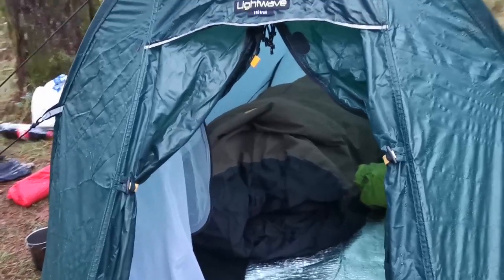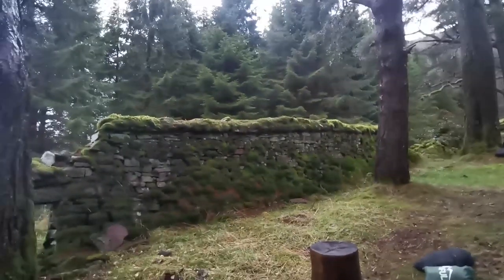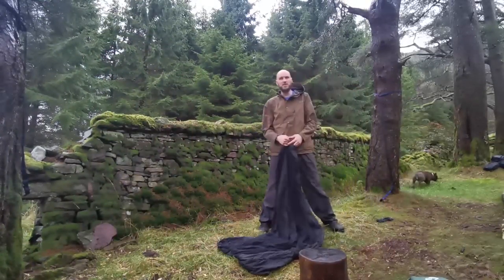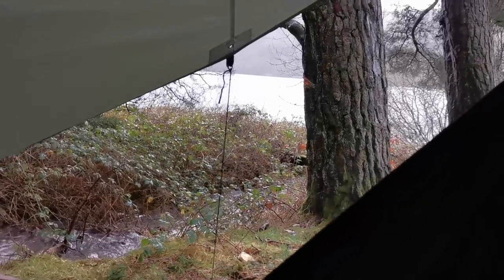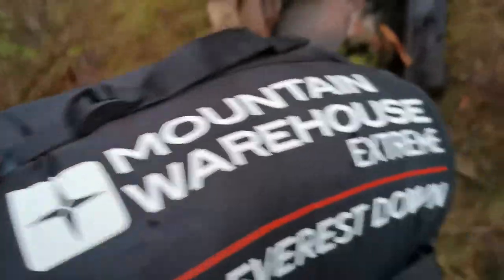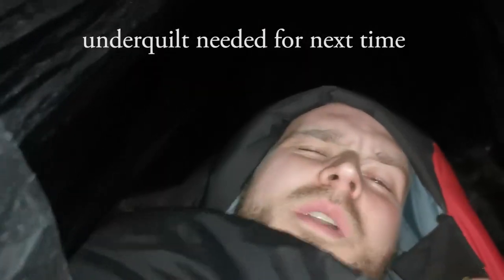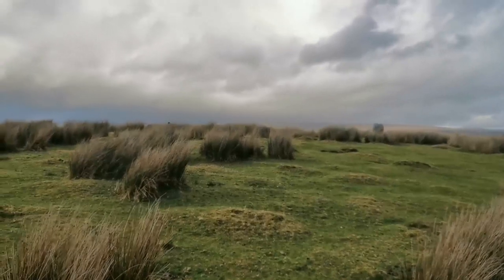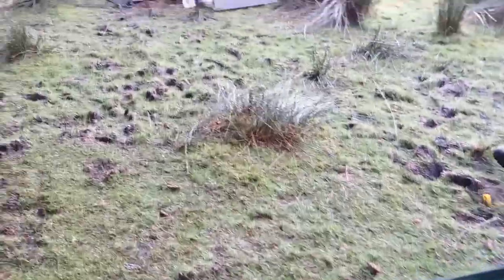2 Nights @ Pontsticill Reservoir & Hirwaun | Winter Wild Camping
A very eventful wet winter wild camping trip in the Brecon Beacons at two locations.  The first night we spent at Ponsticill reservoir and the second near the village of Hirwaun.  We put a hammock, an ultralight tent and hot tent against each other.  Me, Drufus and his staffordshire bull terrier dog spent (almost) two nights up the Brecon Beacons.  The first night was spent in some ruins by Ponsticill reservoir, the second by the woods near Hirwaun in a hot tent.  Our plans were scuppered at every turn by lots of different things.  Mountain wild camping is one of our favourite ways to go but there's so many sleeping options it can get confusing.  Which option would you prefer to camp out in - the hammock (1.85kg), ultralight tent (1.6kg) or hot tent (4kg with stove)?

We headed to the Upper Neaudd reservoir but instead were greeted with a massive tree blocking the road.  We ended up camping next to Pontsticill reservoir.  I got hold of a new hammock in the sales so took it out for my first try.  I didn't have an underquilt so I took a sheepskin rug to help with thermal insulation.  I took my tent as back up which was a good shout as I got a bit cold in the middle of the night.  Drufus purchased himself a Lightwave T10 which he paired with a Sea2Summit air bed, quilt and bivvy bag.

For the second night we could hear the council getting to work on tree with chainsaws so walked back to check it out.  Unfortunately it looked like they would be working on it for a good few more hours so we drove back to another site we know of.  I swapped the hammock out for the wood stove and we got a nice fire going.  The first spot we looked at was being claimed by a group of horses who we didn't want to disturb.  There was some heavy rain in the evening and we had more than one disaster.  The tent got close to being burned down and my chimney got even more wrecked.  To top it all off we heard the announcement that if we stayed there all of the final night it would have been illegal to leave the mountains😵!

What finished this camping trip off was a little upsetting so I've added it as an extra bonus video not for the faint of heart 😅

Chapters:
Intro 0:00
Scuppered Plans 0:21
Hammock Setup 1:22
Lightwave T10 4:06
Tarp Setup 5:05
Bivvy Bag 6:13
Swinging Freely 7:11
Night Plans 7:43
The Rain Has Begun 8:43
ALL The Food 9:01
The Hammock 10:47
Morning Brew 11:17
Heading to Second Site 11:31
The Woods 12:28
Horsey Hill 12:39
Tent Setup 13:01
Wood Stove Setup 13:43
Coffee Press Broke 14:32
Harvesting Wood 15:05
Beautiful Views 15:18
Expose Your Rear End 15:29
Spring Water Collecting 16:02
Hot Tent 16:49
Disaster 17:57
Up In Flames 18:34